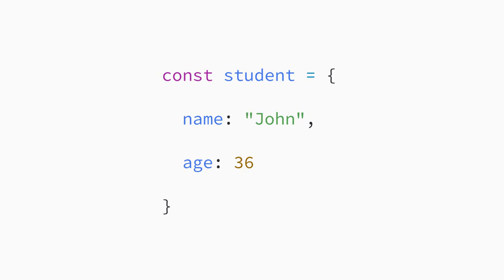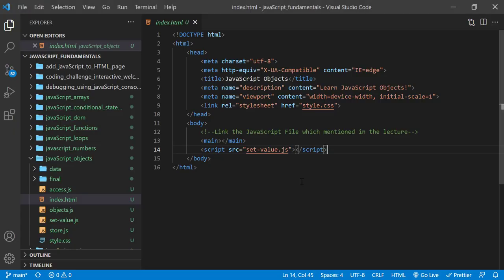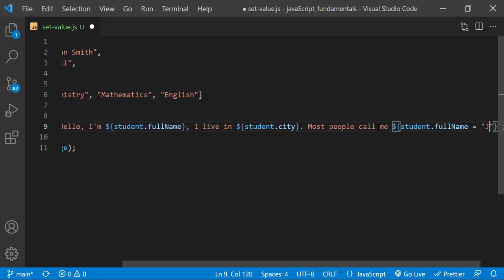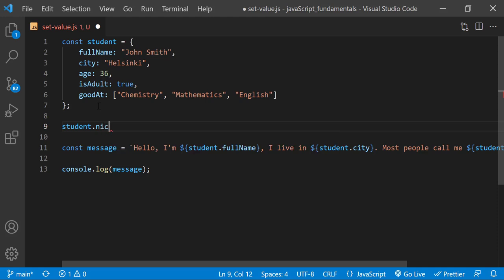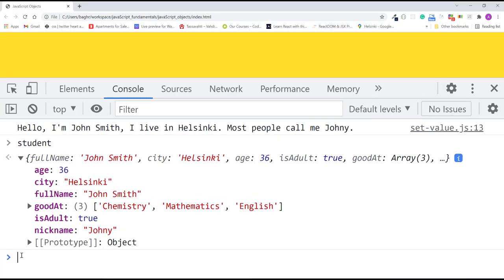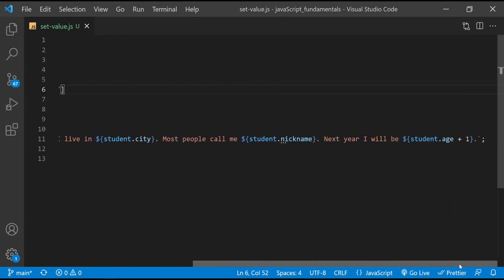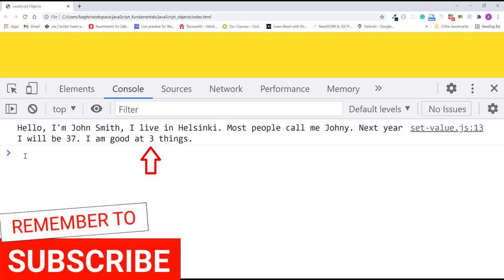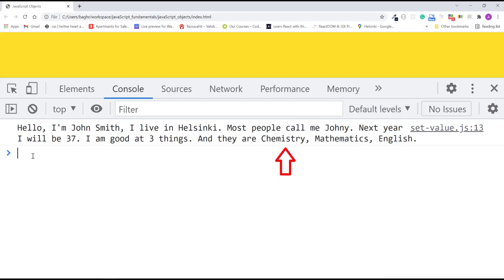✅ JavaScript Object | How To Set Object Property Value In JavaScript?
In this lecture, you will learn what JavaScript Object is and how to set an object property value in JavaScript with an easy-to-follow, simple, practical, and real-world coding example!

👉 If you want to learn more about JavaScript Object from the official documentation, make sure to check out this link: